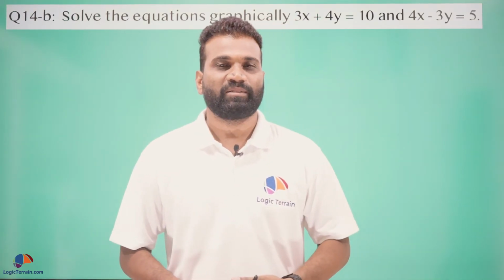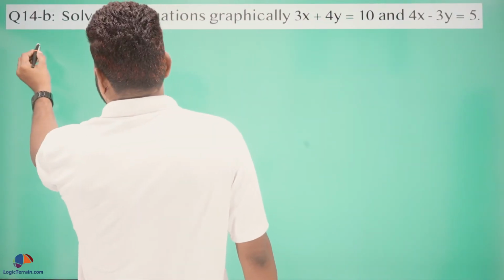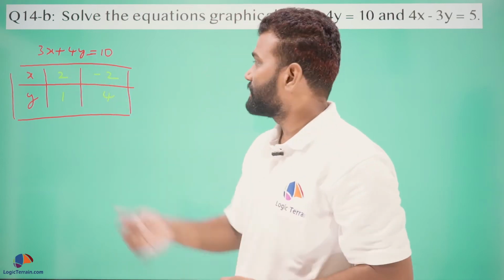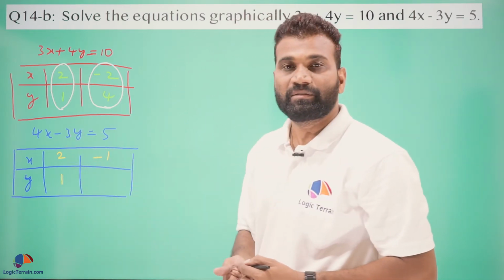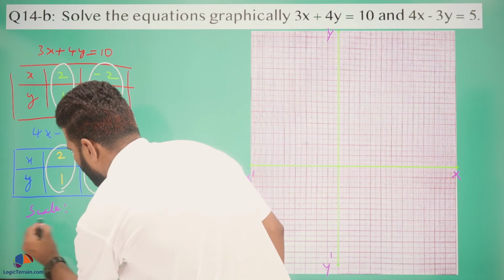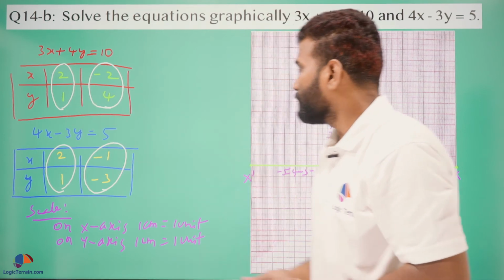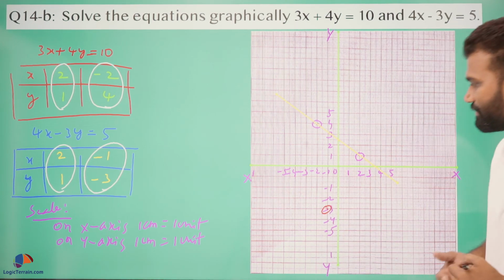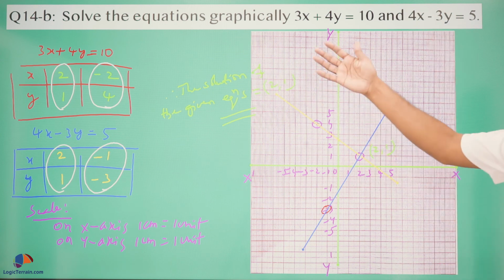TS SSC maths paper 1 2019 Question 14b Telangana State Board Public Examination [English Medium]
TS SSC maths paper 1 2019 Question
Q 14-b:  Solve the equations graphically 3x + 4y = 10 and 4x - 3y = 5.

Question 14b - March 2019 , Mathematics Paper - 1 | Telangana State Board | Public Examination | SSC | English Medium | Class 10 | Grade 10

We present detailed explanation of Question 14b, March 2019 of Mathematics Paper - I, Class 10 (SSC) Telangana State Board Public Examination. Objective of this question is to solve the given linear equations by using graphical method.

For full play list of 2019 March Public Exam Mathematics Paper - I, telangana state Board

Class 10 (SSC)Mathematics State Board 10th Math Explained in the video by Mr. Adabala Lakshmi Narayana M.Sc., B.Ed.,Certified from Stanford University, USA on “How to teach math.” with over 15 year years of experience in various international schools and boards.